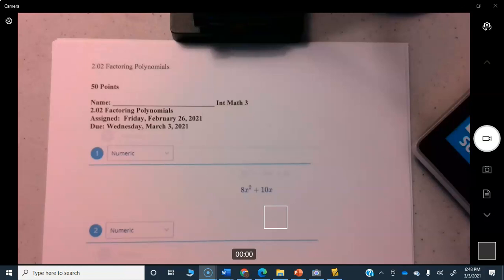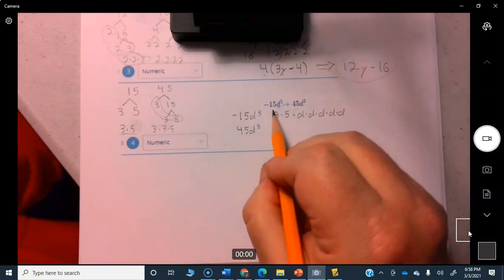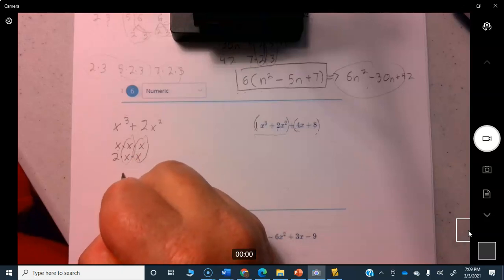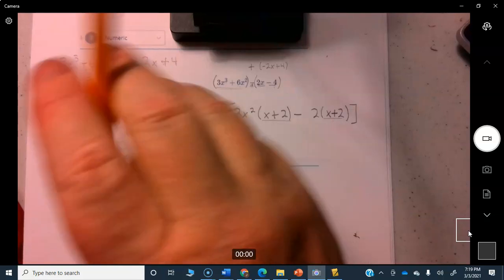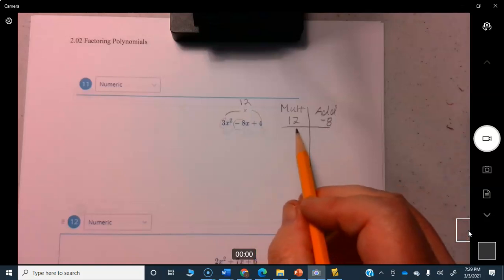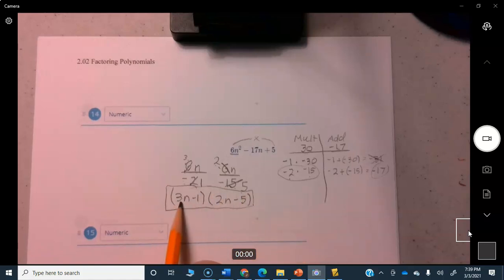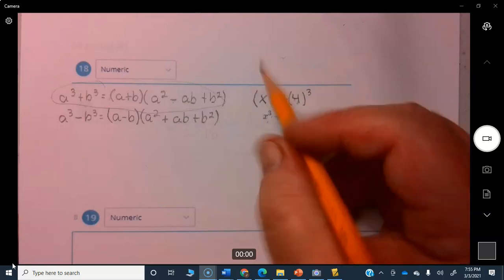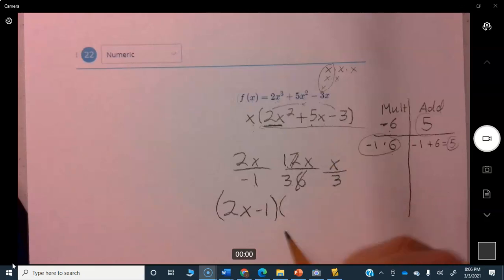2 02 Factoring